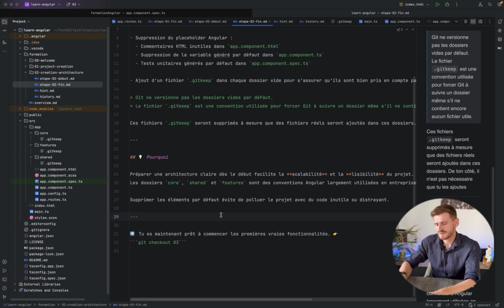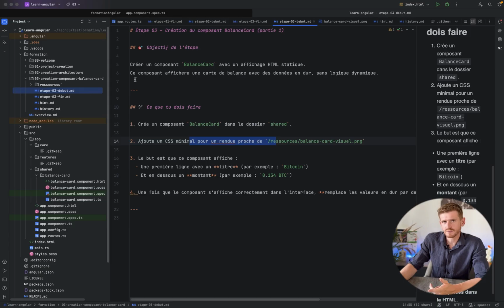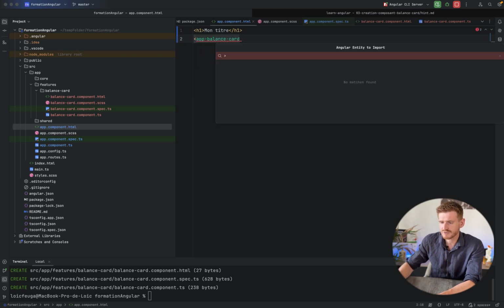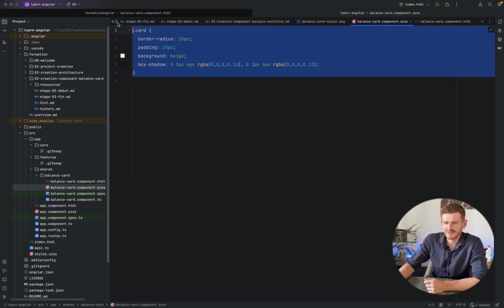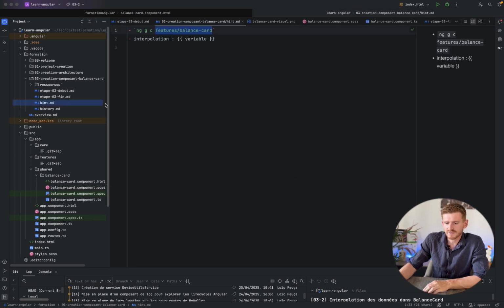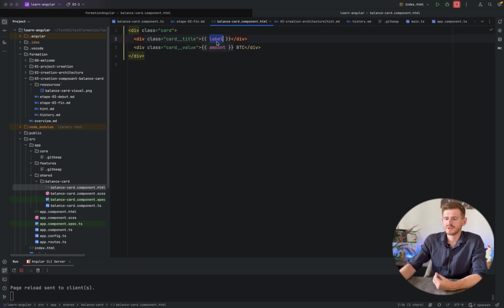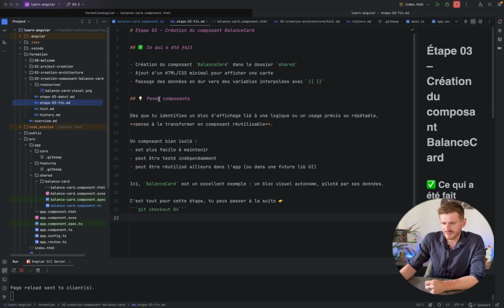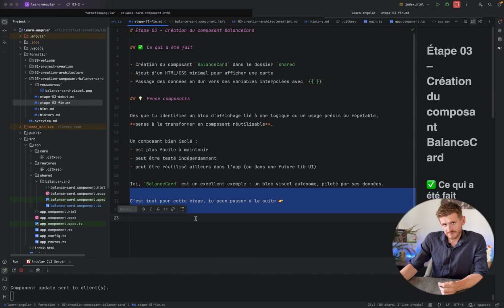Angular Training – Step 03: Creating the BalanceCard Component (Static HTML)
🎯 Step Objective:
Create a BalanceCard component with static HTML display.
This component will show a balance card with hardcoded data, without any dynamic logic.

🛠 What you need to do:

Create a BalanceCard component inside the shared folder.

Add minimal CSS to match the visual from /resources/balance-card-visuel.png.

The component should display:

A first line with a title (e.g., Bitcoin)

Below it, an amount (e.g., 0.134 BTC)

Once the component displays correctly in the interface, replace the hardcoded values with TypeScript variables interpolated in the HTML.